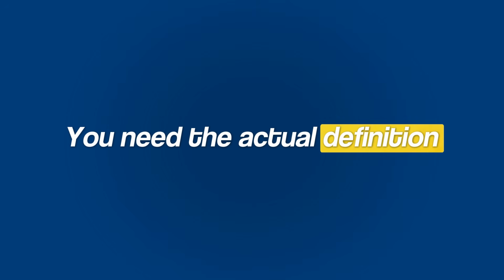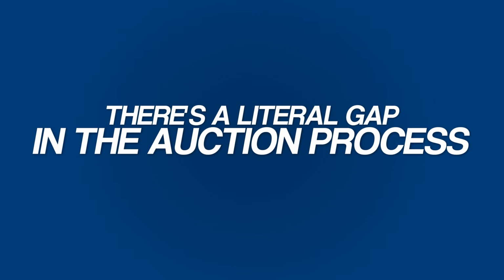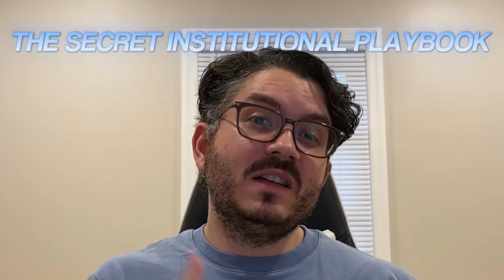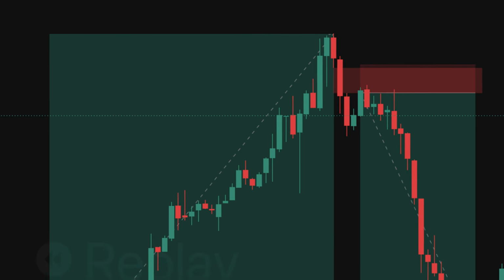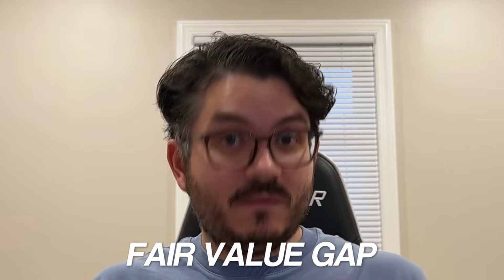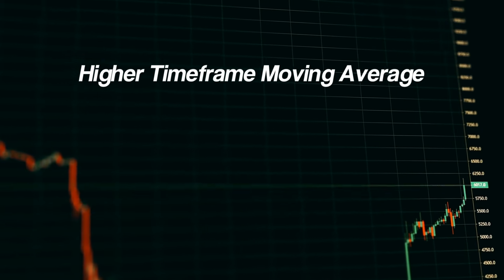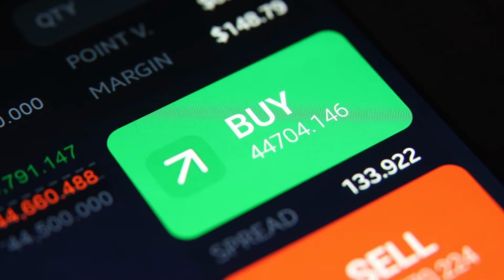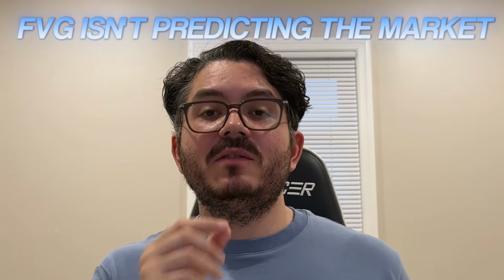The FVG Secret: It’s Not Just A Box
Stop drawing random boxes and start identifying the true fair value gap on your charts. Learn to read price action.

Most traders fail to use a fair value gap correctly because they treat it as a visual decoration rather than a functional piece of market structure. This video cuts through the noise surrounding standard technical analysis to show you exactly how price imbalances originate and how they function as magnets for liquidity. If you have been struggling to separate high-probability setups from simple random movement, this breakdown offers a technical reset.

We examine the mechanics behind these imbalances, moving past the common confusion created by over-complicated tutorials. You will learn the precise measurement techniques required to validate a trade entry, ensuring your strategy relies on market reality rather than aesthetic preference. By focusing on the core logic of these gaps, you can improve your overall trading efficiency and stop guessing where the market intends to go next.

🟡 WEDNESDAY: TradingView Pine Script code → (this video)
🟢 FRIDAY: NinjaTrader code version → (On Release)

Want the tools? Check out the indicator I created for this test in my:

0:00 Demystifying the Fair Value Gap
0:31 Defining the Three-Candle Pattern
1:33 Tracing the ICT Origins
4:11 Applying FVG in Real Trading